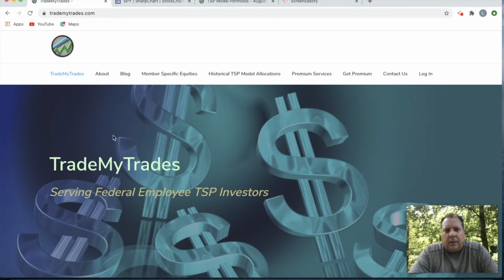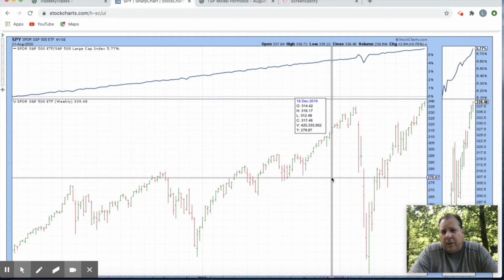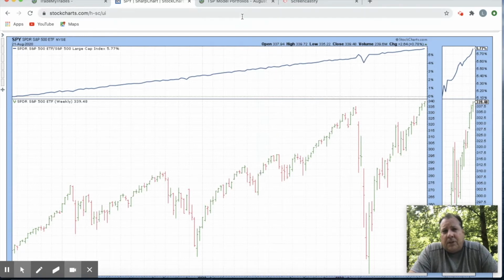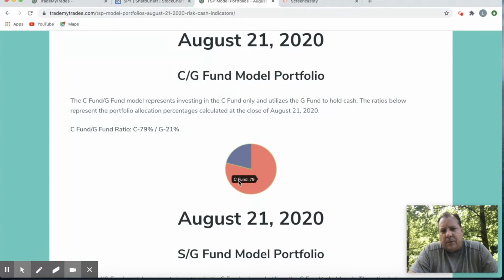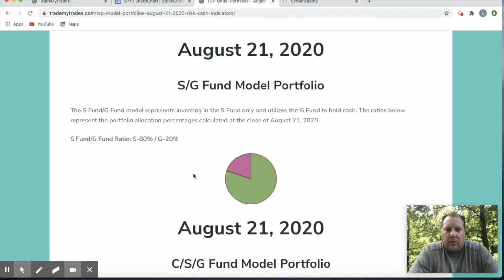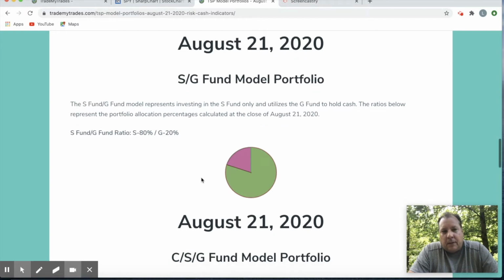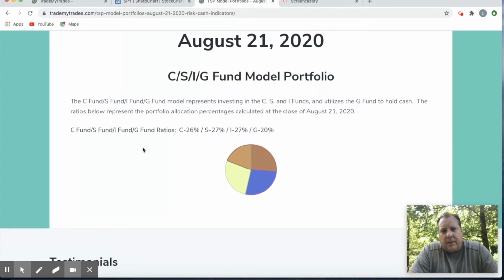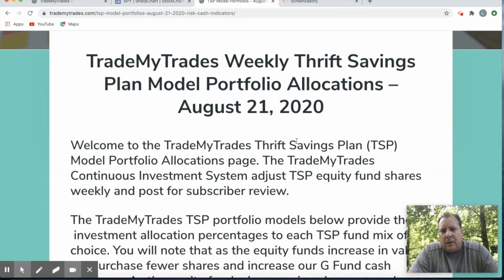Winning with the TSP - 08.23.20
Welcome to the official YouTube channel of TradeMyTrades and the Risk-Cash Indicator.